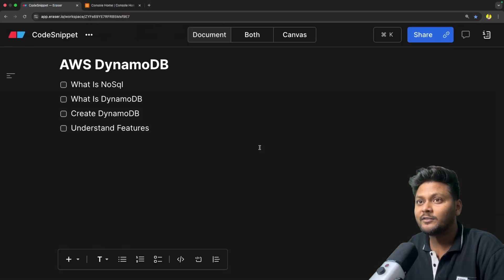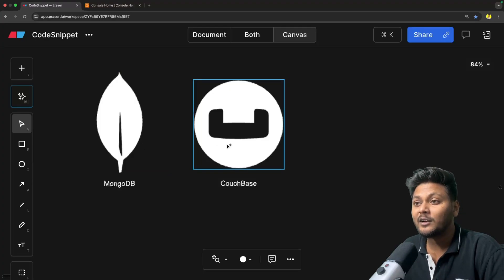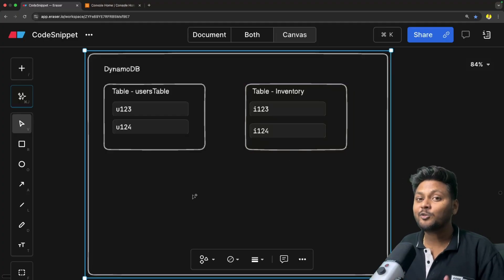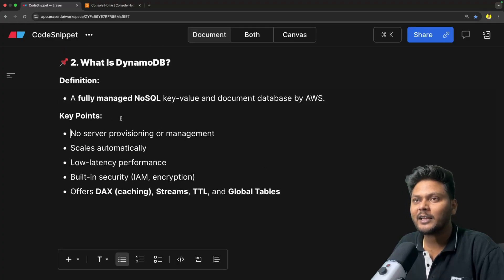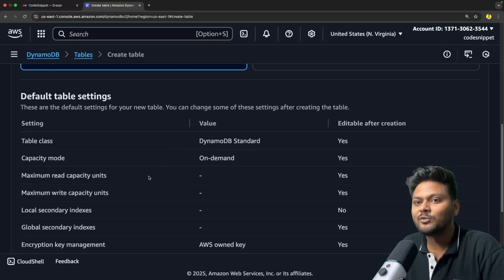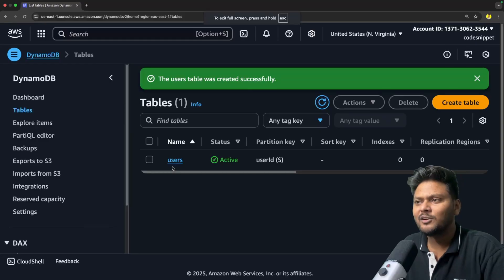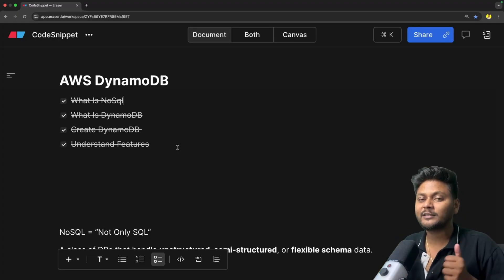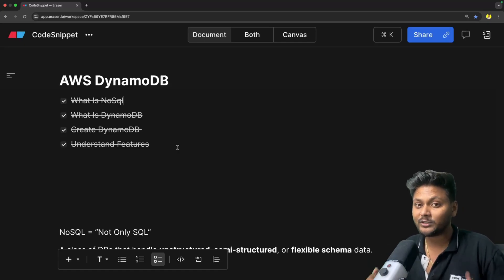✅ Master AWS DynamoDB 🚀 | Serverless, Scalable NoSQL Database Explained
Learn DynamoDB — AWS’s powerful serverless NoSQL database — in the simplest way possible! 🔥

Chapters:
0:00 - Introduction & Agenda
1:04 - What Is NoSql?
3:00 - What Is DynamoDB ?
4:58 - Table & Entries
7:30 - Create DynamoDb Table
11:30 - Table Overview
12:30 - Add Items In Table
15:50 - Features
17:10 - Outro

If you're working with microservices, serverless apps, or real-time data — DynamoDB is a must-know tool in your AWS toolkit.

🎯 Perfect for developers, architects, and beginners!